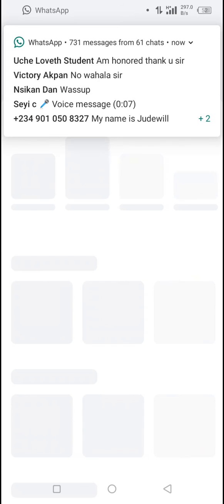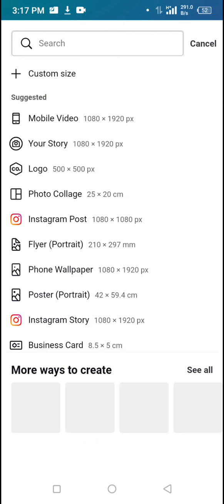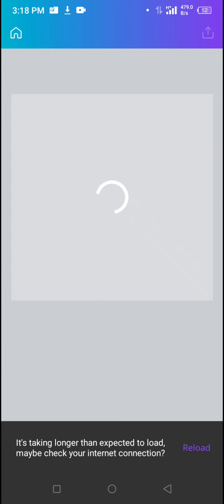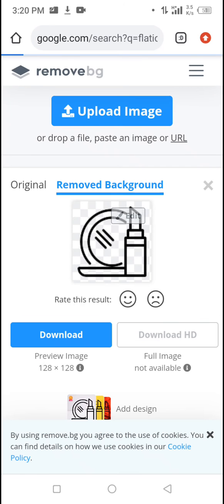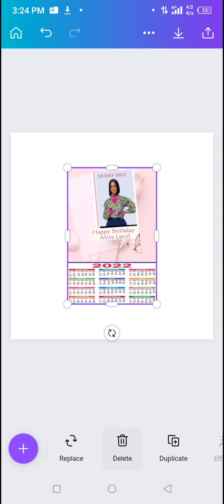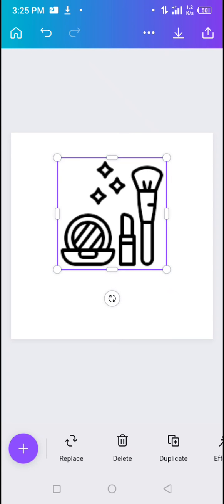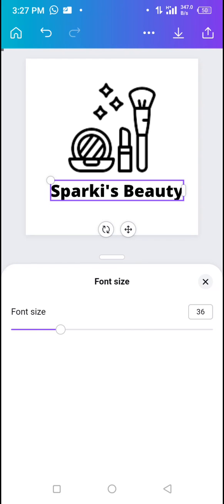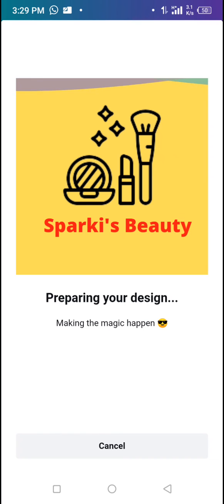HOW TO DESIGN A SIMPLE LOGO USING CANVA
This video will show you how to design a simple logo using your Canva.